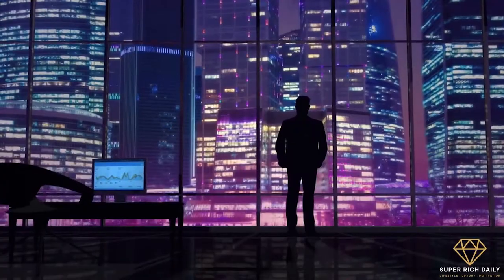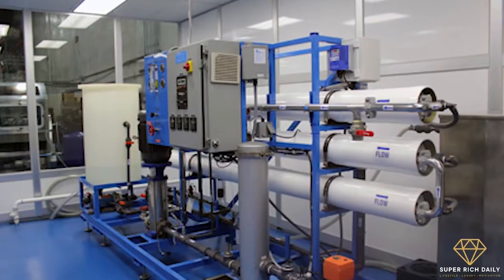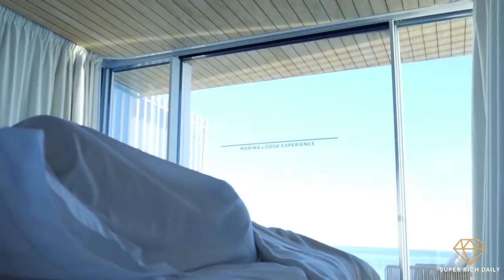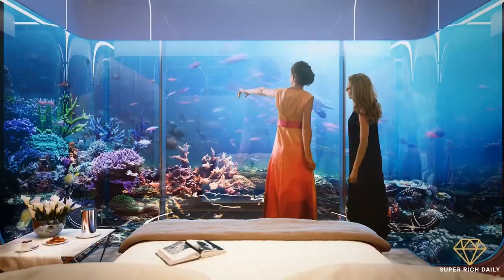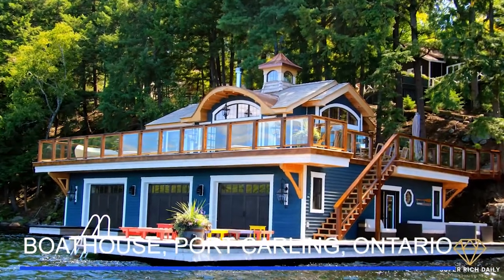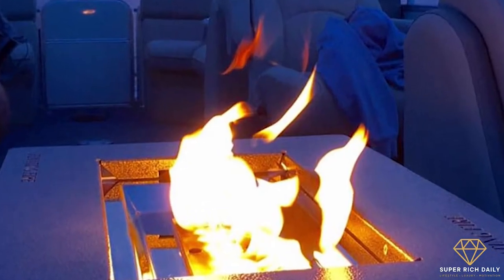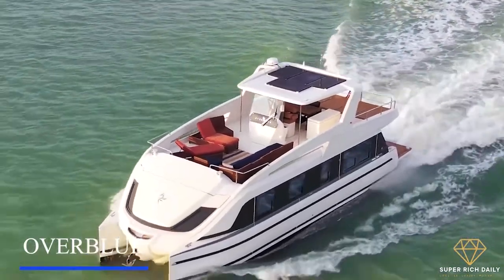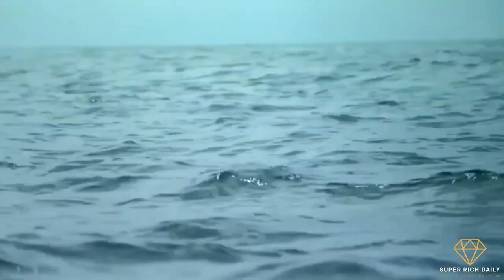Most Amazing Floating Homes Around The World | Top 9 Most Luxurious Floating Homes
Beach resorts and lake views have always been high on priority when it comes to vacations. What if you could live in homes that offer such scenic views for your entire lives. In this video we are going to tell you about such homes that float on water literally. Living on water is not new as island countries has always settled their population on structures floating on water but these modern lavish floating homes are definitely new. Living on the water seems like the new interest of World's millionaire and billionaires, and so we have these ultra luxurious floating homes and houseboats. In this video, let's have a look at the most amazing floating homes around the World. These floating homes and houseboats are no less than a 5 star hotel and each of them cost millions of dollars. Let's dive in to Top 9 Most Luxurious Floating Homes around the World!

Sven